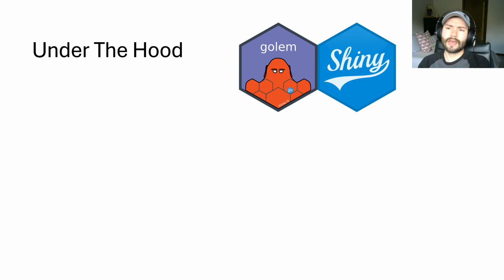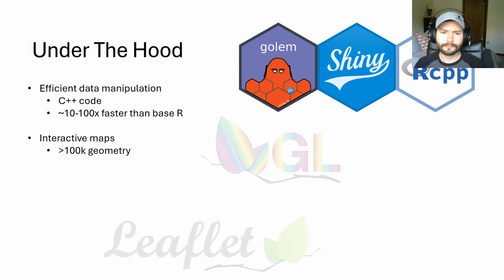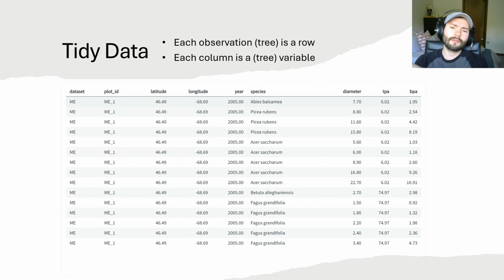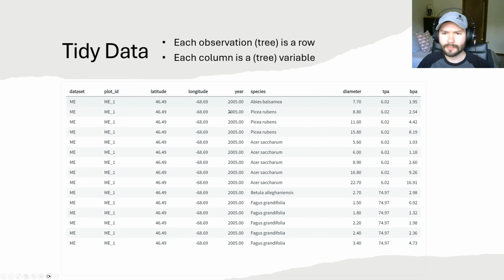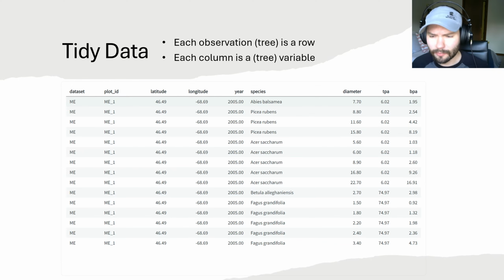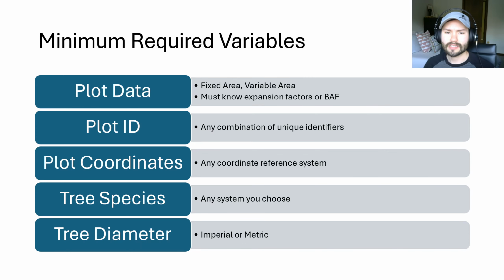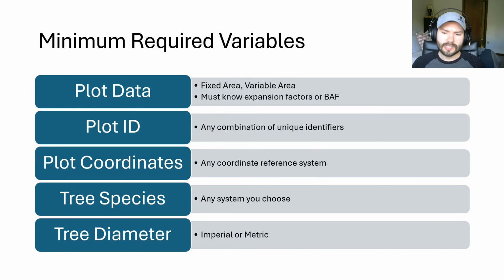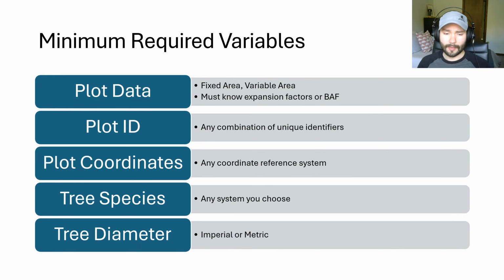Getting Started With ForMAPL - Intro (Part 0)